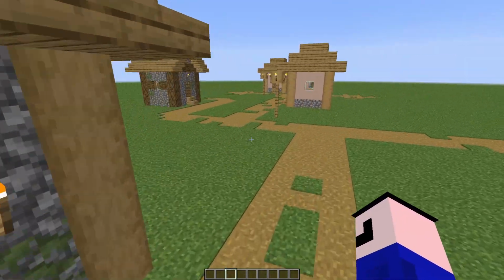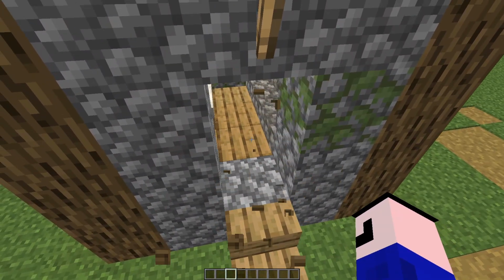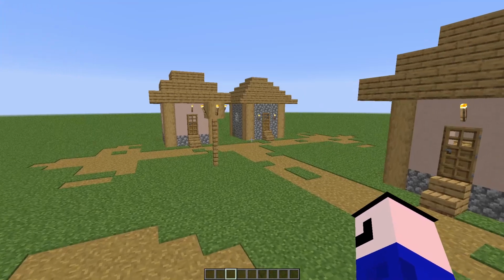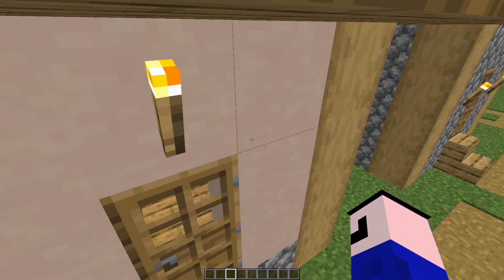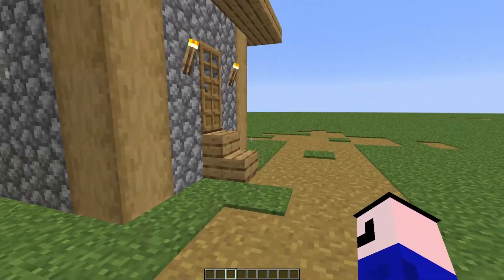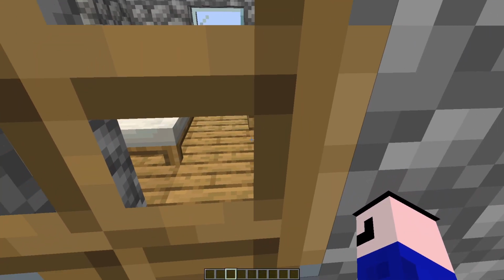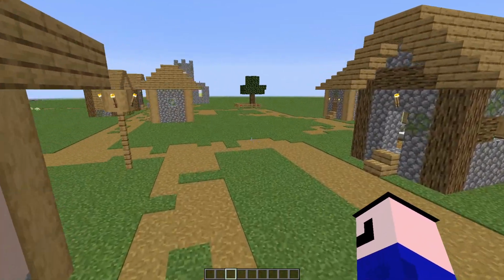So Commander Scar Sent Me a Minecraft World..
cringe